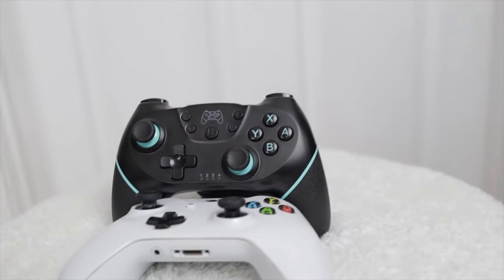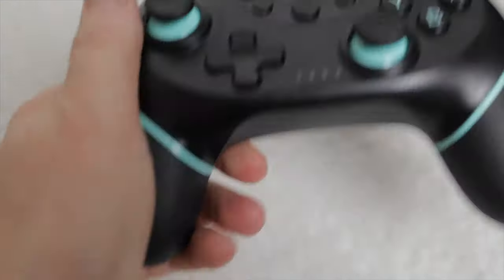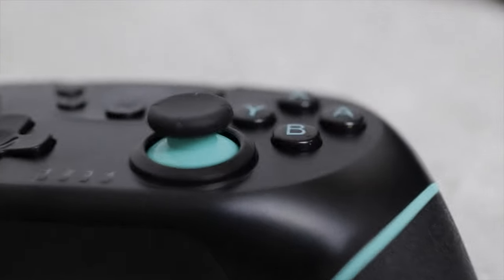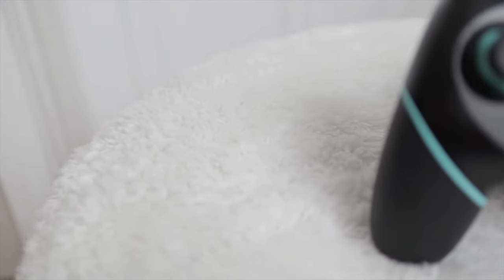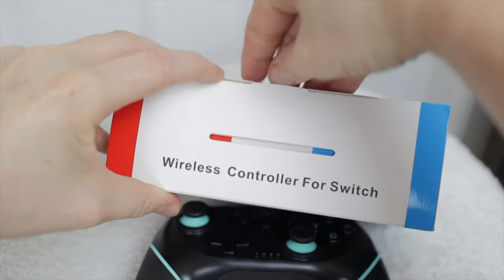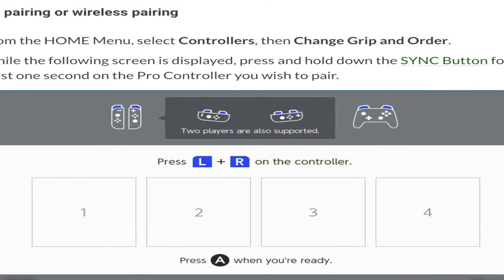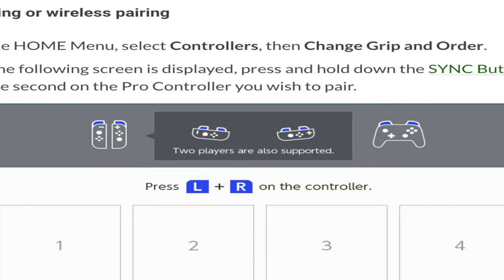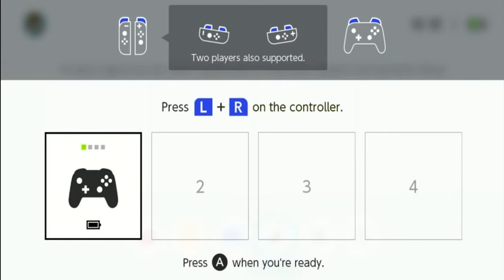Cheap Wireless Switch Pro Controller for $35 or less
Need a cheap Switch Pro controller?  Today we review the Kutime designed Nintendo Switch wireless Pro Controller.
You can find this controller in a few different places but the one I have today you can find on Amazon.  Kutime offers an updated 2020 version of this Switch Pro Controller.

*Timestamp*
3:45:18 - Sync controller to Switch